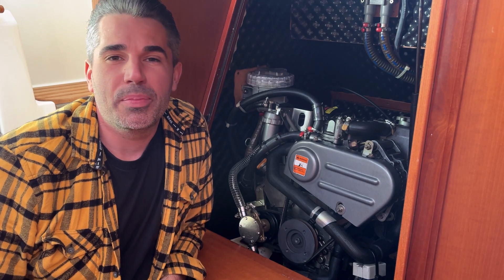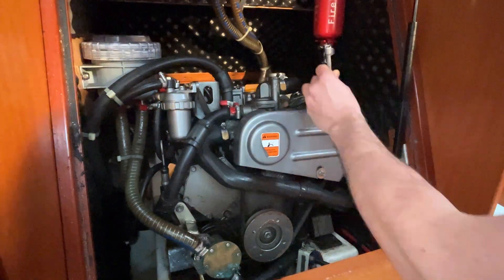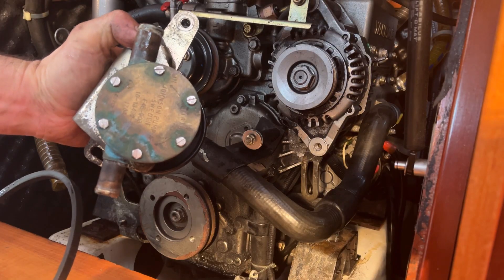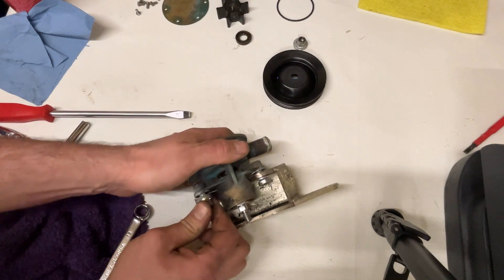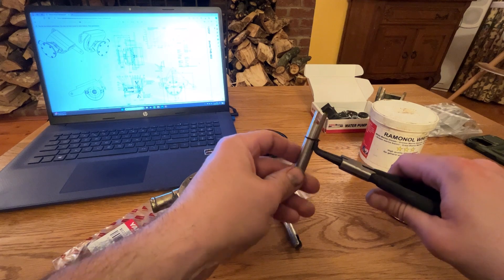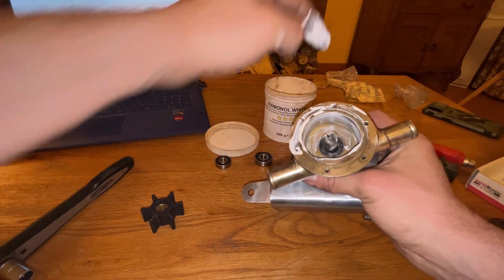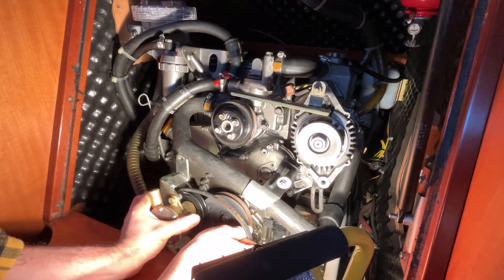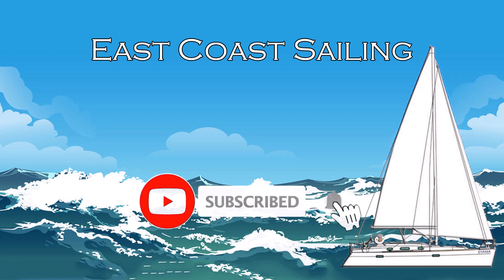Raw Water Pump Rebuild Yanmar 3YM30 Johnson F4B903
Hi guys, welcome to East Coast Sailing. Im Rob & In today's episode I'll show you step by step how to remove your raw sea water pump from your Yanmar marine engine. This particular raw water pump is made by Johnson from Sweden. The model number is F4B-903. I’ll show you what went wrong with the unit and what caused such a catastrophic leak. I'll also show you where you can find part diagrams so you can find all the spare parts needed to repair your unit. I'll also show you where you can purchase spare parts from. I’ll also show massive savings on some of the parts Yanmar are supplying using standard automotive parts which are the same (without a Yanmar price tag). I'll also show you where you can purchase alternative drive belts for the water pump and alternator which cost 5 times less. The video also shows you how to change the drive belts for the alternator and water pump. I also do a bit of metal polishing to turn the old corroded water pump housing back it a mirror like brass finish. This water pump was installed on my Beneteau Oceania however these are installed in many other makes like Jeanneau, Sun Odyssey etc.

Water pump belt Z18 Belt £3.80